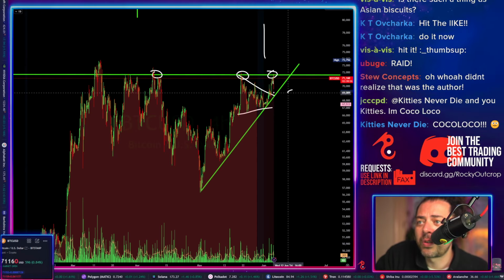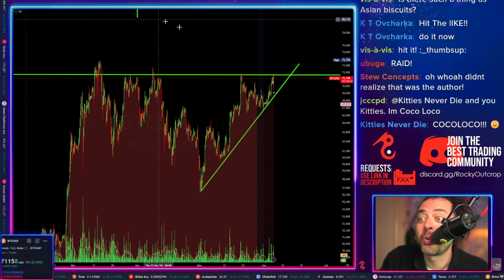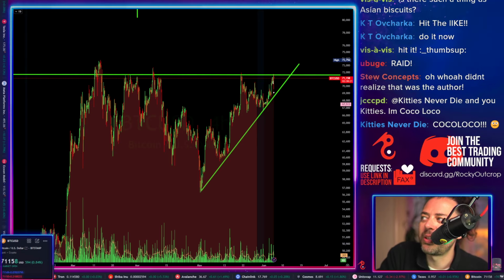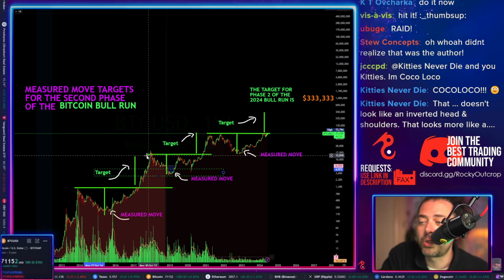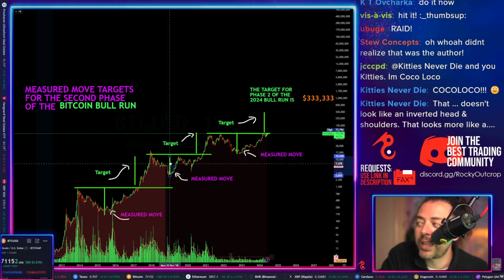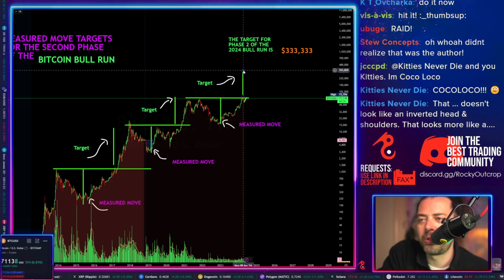Bitcoin Price Explosion: Is $xxx,xxx the Next Target? | Long-term Analysis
In this video, we dive deep into the exciting prospects of Bitcoin's long-term price movement. Using technical analysis, I explain how current patterns and historical trends suggest that Bitcoin could reach astonishing new all-time highs. Join me as I break down the data, discuss price discovery, and share my predictions on Bitcoin's potential surge to $369,420. Whether you're a seasoned trader or new to the crypto world, this analysis will provide valuable insights.

Topics Covered:

Short-term and long-term Bitcoin analysis
Key technical patterns: Wedge and Inverted Head & Shoulders
Historical price actions and future targets
Detailed chart analysis on weekly time frames

Discuss crypto, stocks, and more with us on Discord: [Discord Link]

📚 Related Videos and Resources:

Last week's analysis: [Video Link]
More in-depth technical analysis: [Course Link]

Chapters
0:00 - Introduction to Bitcoin's Current Excitement
0:23 - Short-term Analysis and Trend Line Support
0:58 - Key Patterns: Wedge and Inverted Head & Shoulders
1:29 - Weekly Time Frame Analysis
2:01 - Historical Price Actions and Predictions
2:26 - Understanding Logarithmic vs Linear Charts
2:40 - Long-term Target: $350,000 to $369,420
3:11 - Analyzing Meme Numbers and Market Psychology
3:45 - Conclusion and Viewer Engagement